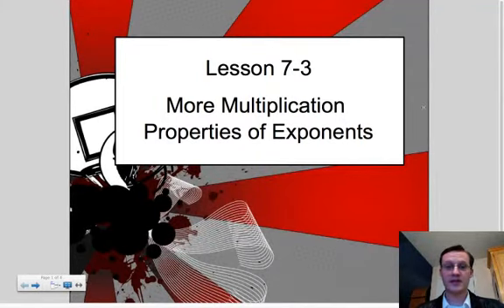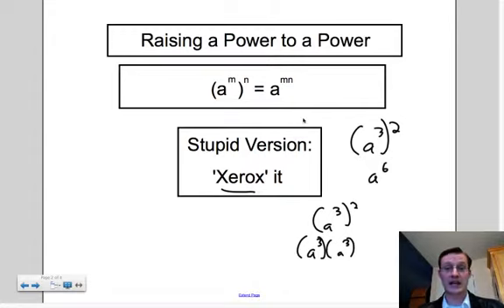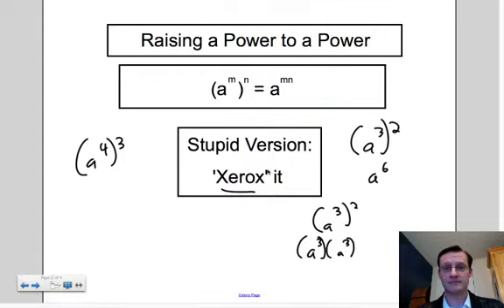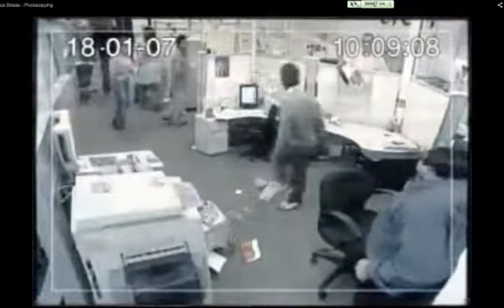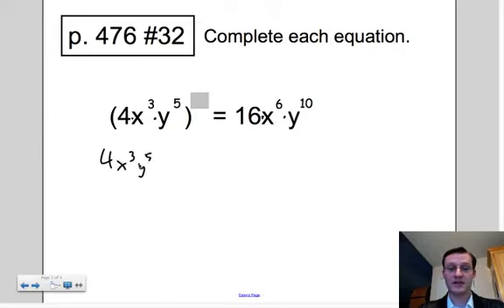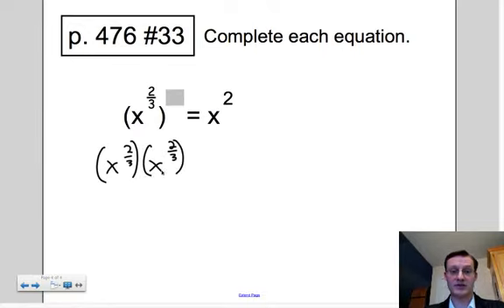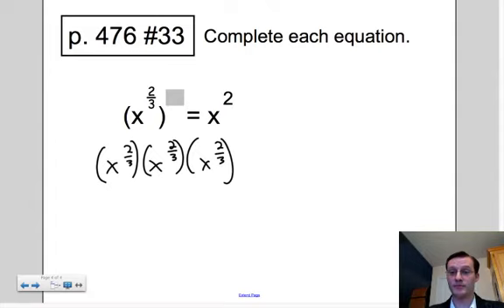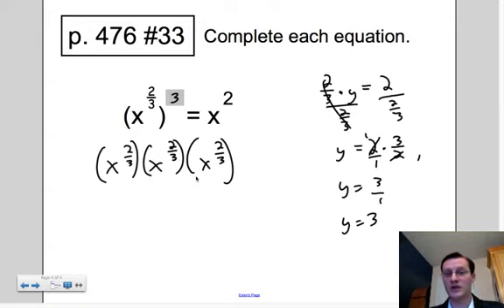2013 Lesson 7.3.1 Multiplying Like Bases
This video shows how to multiply like bases and raise a power to another power.  This is the basic version.